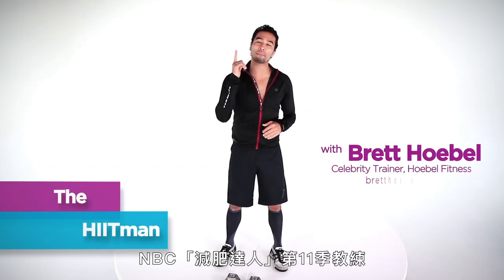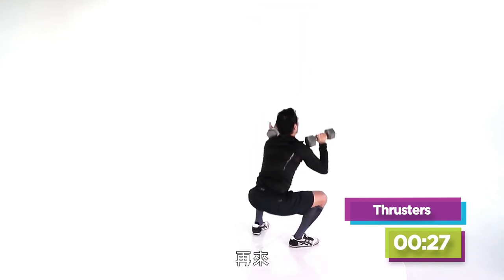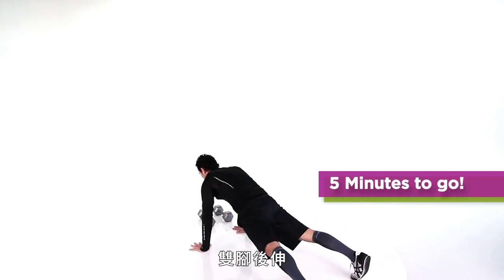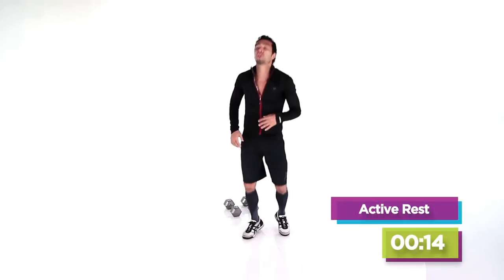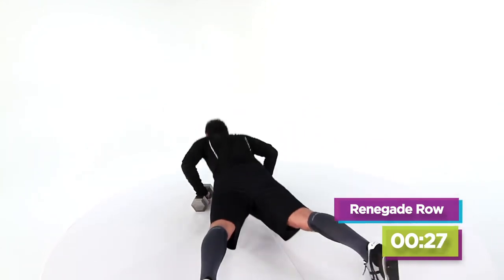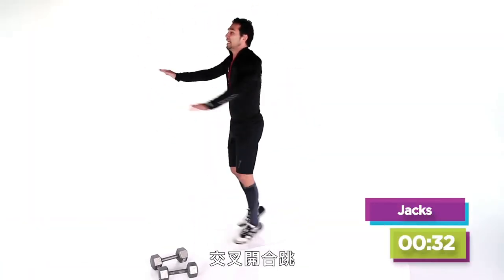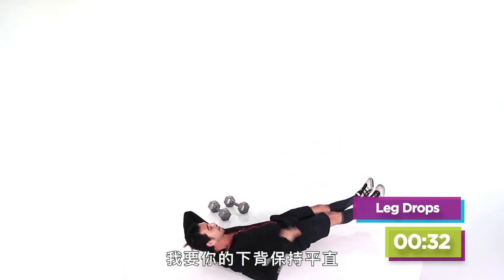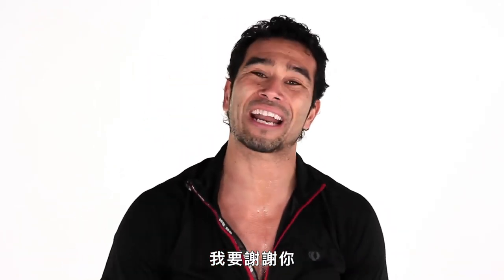型男教你「超殺燃脂操」，十分鐘極限健身燃燒100卡路里！｜健身教室｜Vogue Taiwan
在家運動就能擁有完美體態！增肌減脂只需要這樣做！

【追蹤 VOGUE TAIWAN】
★LINE：VogueTaiwan